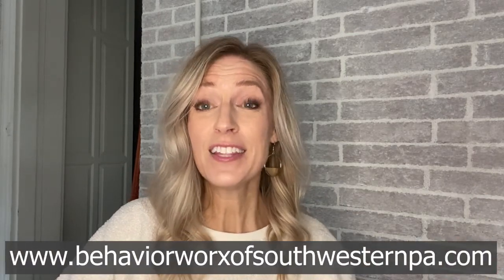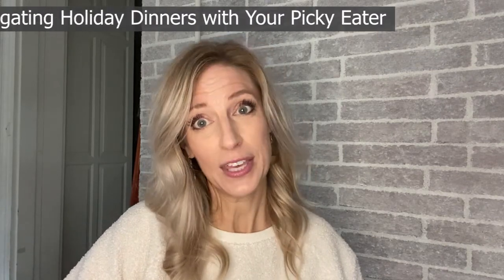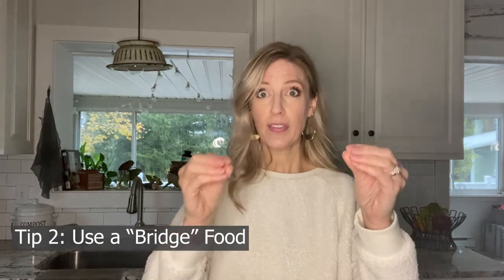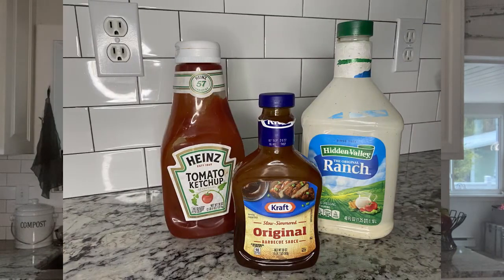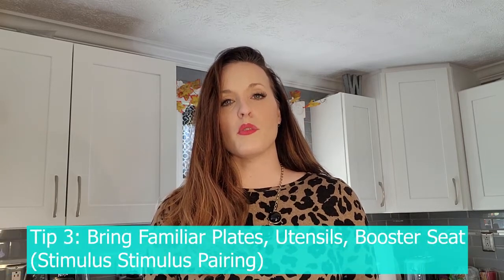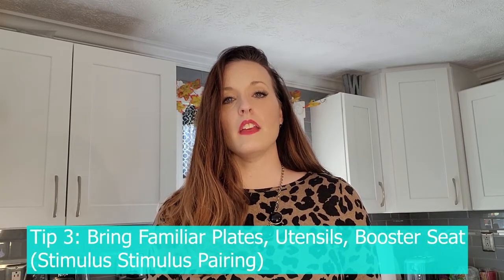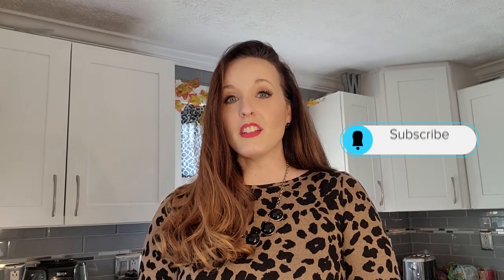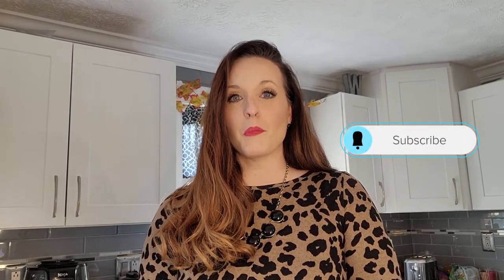Navigating Holiday Dinners with Your Picky Eater: Tips for Sensory Integration or Feeding Concerns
In this video, Gluten Free OT Mandy Keckler and Behavior Expert Kristan Weisdack have several tips to navigate Holiday Dinners with Your Picky Eater. Whether it's Thanksgiving, Christmas or beyond, let's help your picky eater have a good holiday too.

ABOUT KRISTAN:
Kristan Weisdack, MEd, LBS, CIMI, CMHIMP
Kristan is the Founder and CEO of BehaviorWorx of Southwestern Pa.  She has personal and professional experience working with children with special needs.   She is passionate about helping parents and professionals understand the root causes of behavior with a holistic approach, having training in behavior analysis, infant massage and nutrition.
“The majority of the clients I have worked with have been families with children who have ongoing behavioral issues in spite of receiving services, sometimes for many years.  They are frustrated and want solutions.  That’s why I started BehaviorWorx of Southwestern Pa.   - Kristan Weisdack

ABOUT MANDY KECKLER, The Gluten Free OT:
Mandy has been an occupational therapist for 21 years, with 19 years of experience in pediatrics, specifically working with early intervention in western Pennsylvania for the past 10 years. She is passionate about integrating hands-on work with clients along with parent/caregiver education to make everyday living more meaningful and enjoyable for the families she serves. Mandy has extensive experience treating children on the Autism spectrum, addressing sensory and feeding challenges on a regular basis. She also has personal experience with unique feeding needs at home, as Mandy and both of her daughters have been living with Celiac Disease for the past four years.

JOIN OUR EMAIL LIST - This is the first place where we share any new events, specials, resources, etc. Get a Free Recipe from Kristan that she uses to get her kids cooking with her in the kitchen!

Credentials:  Licensed Behavior Specialist, Certified Infant Massage Instructor, Certified Mental Health Integrative Medicine Provider